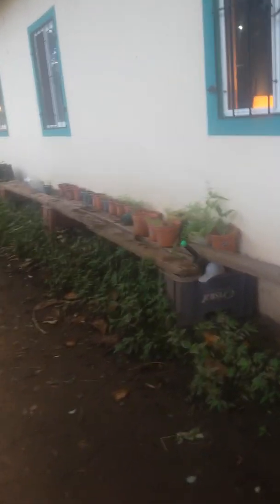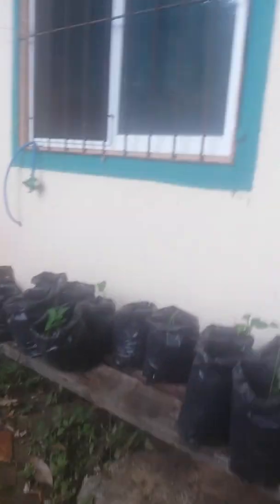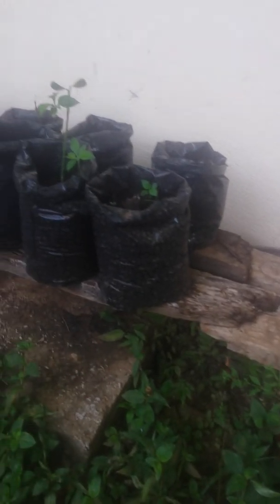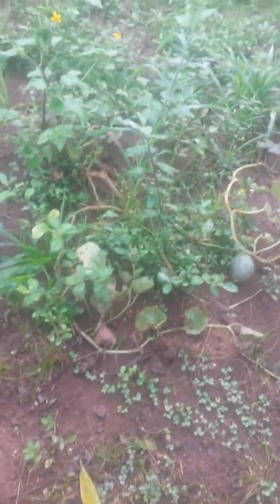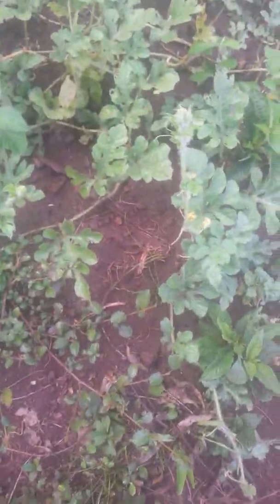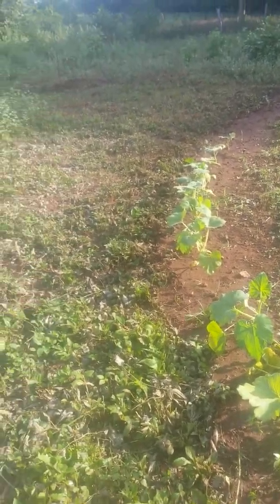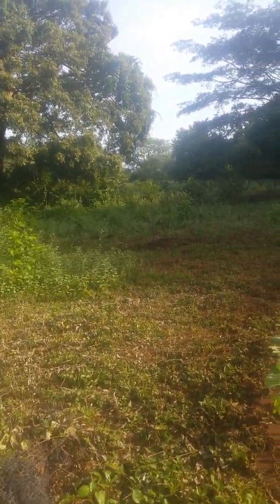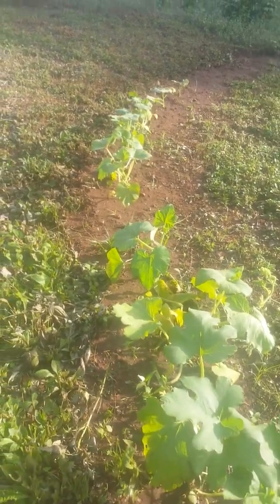garden video blog installment two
2nd installment of our Guanacaste gardening  Video blog